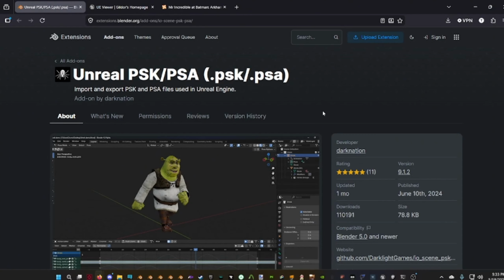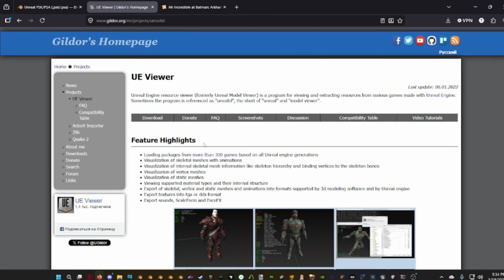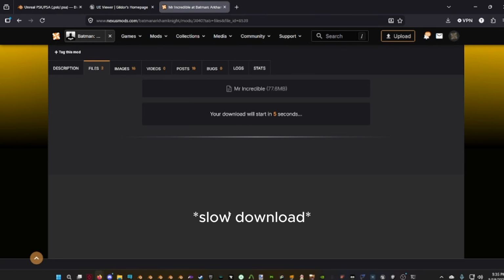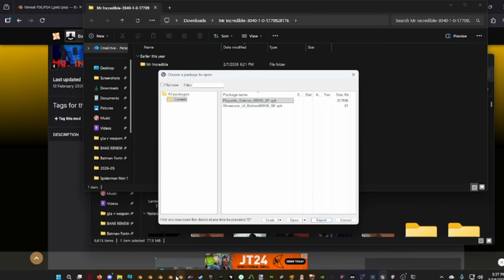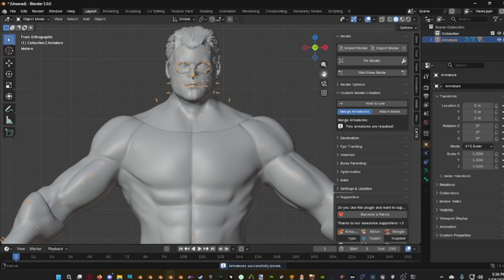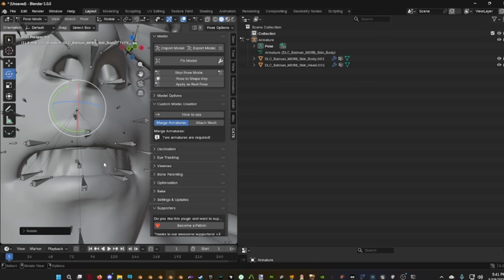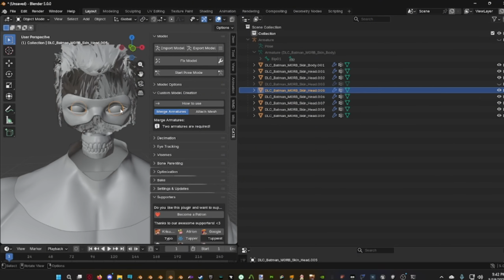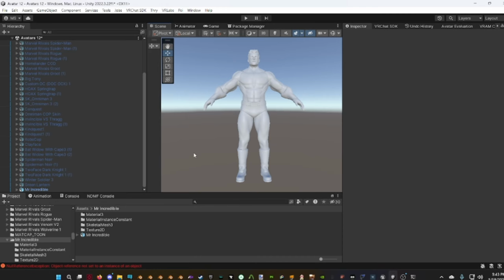How to export NexusMods into Blender & Unity for VRChat